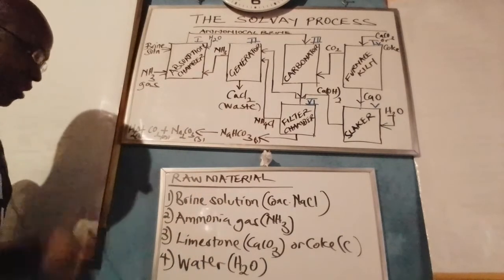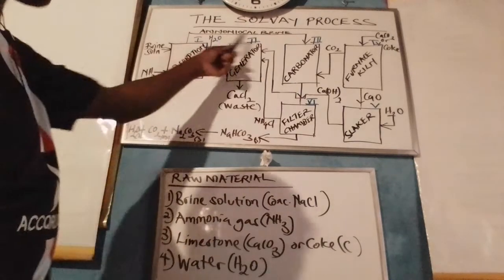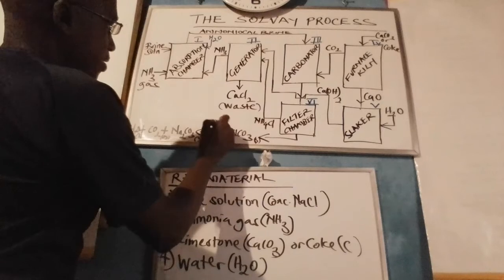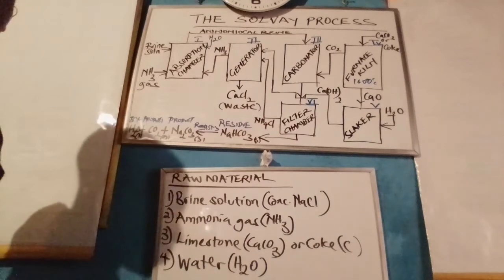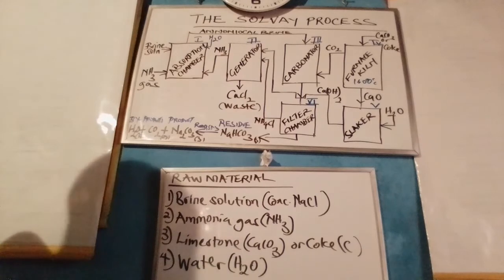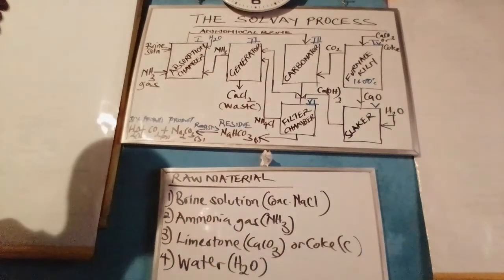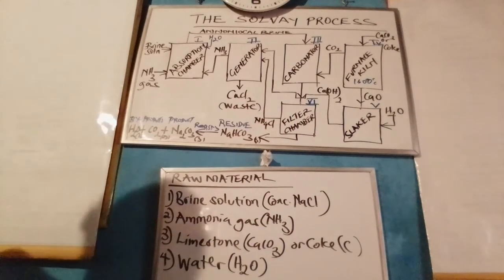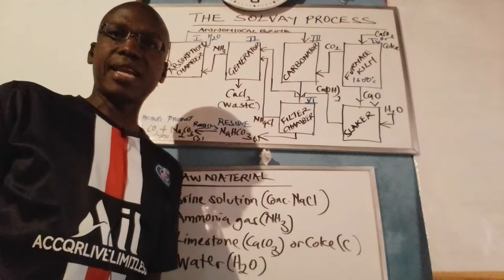THE SOLVAY PROCESS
Large scale manufacture of Sodium Carbonate